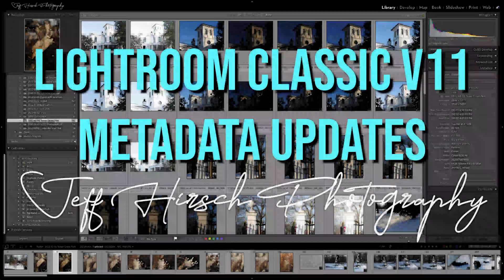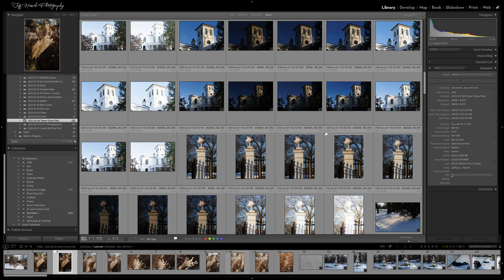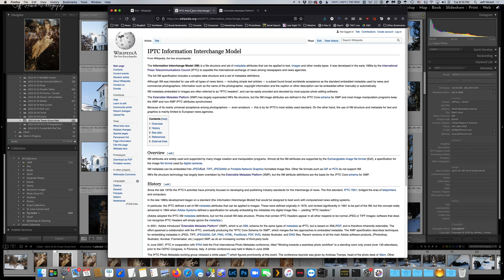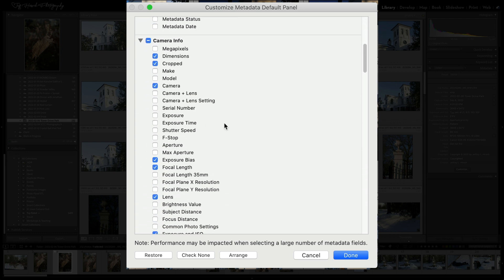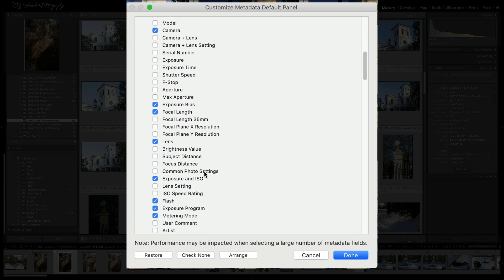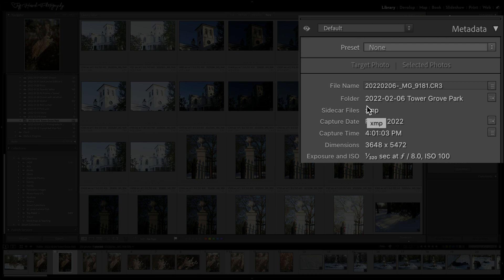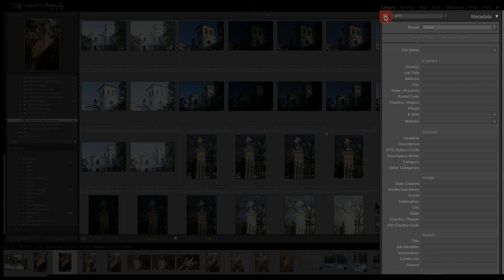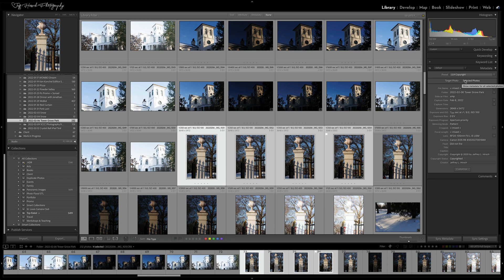Lightroom Classic v11 New Metadata Features!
Along with the new masking system introduced in Lightroom Classic 11, Adobe has also made some nice improvements to the metadata entry and display options. In this video, I'll get you up to speed on the latest improvements.